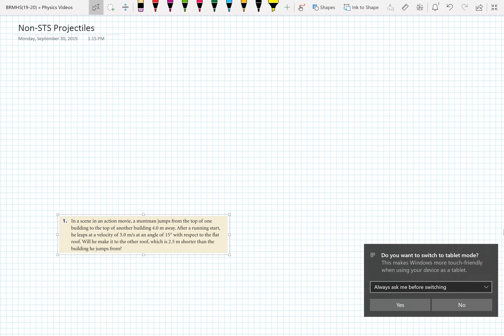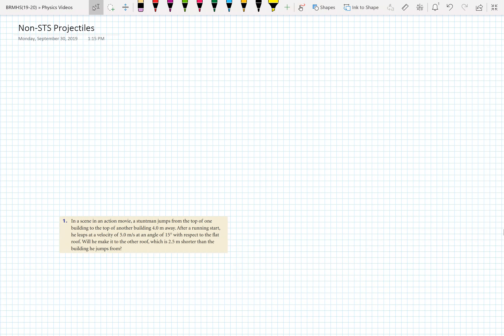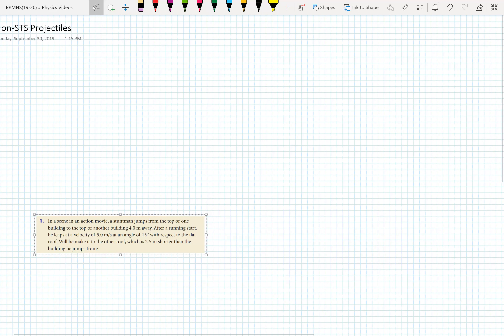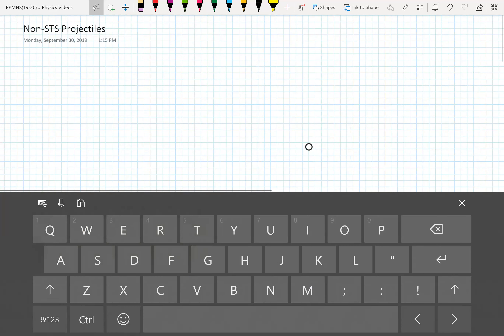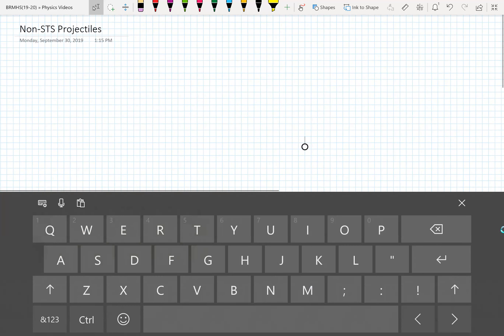[Fa19]Projectiles With Non-Zero Vertical Displacement